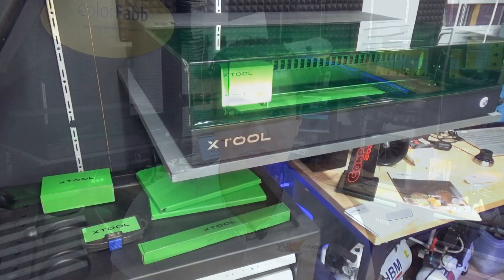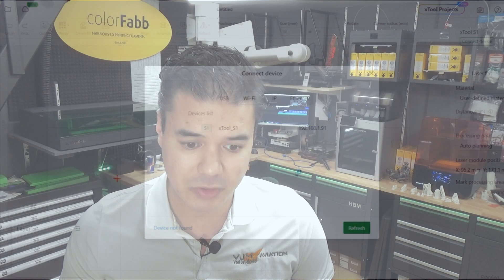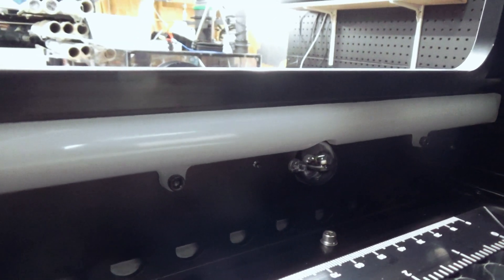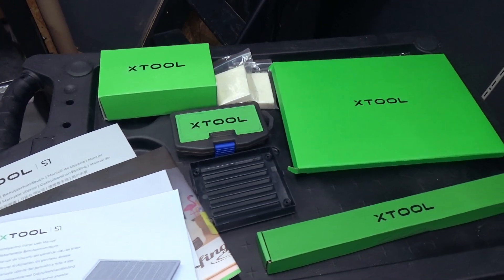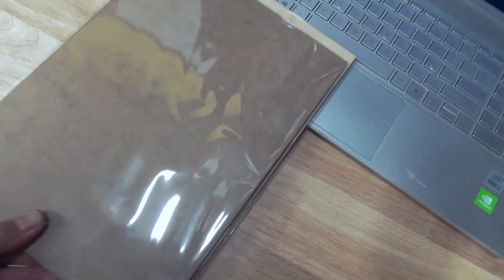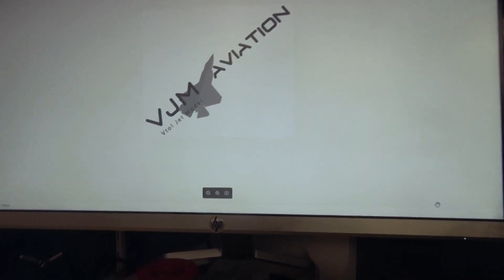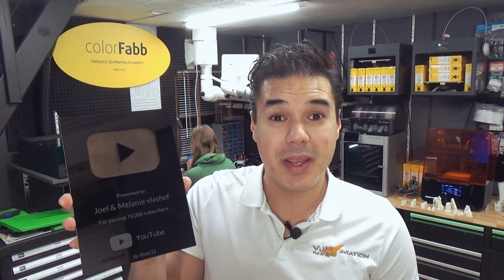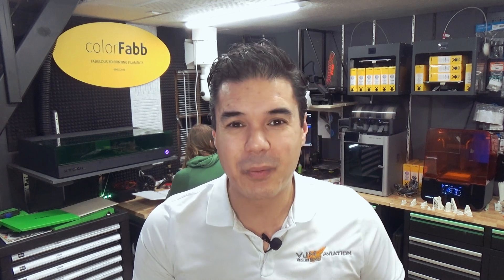xTool S1 40Watt Diode Laser make my Own YouTube PlayButton,Affordable Solution for Small startups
xTool has released their new fully enclosed 40w laser engraver. This machine is a class-1 laser engraver and has a 40w and infrared (IR) laser module option as well. Should you upgrade from the xTool D1 pro or other diode laser? Check out the video and let me know your first thoughts on this new diode laser from xTool.

👍 SUPPORT THE F-35B BUILDS 👍 please concider so i can continue making content for you guys.

Track Name. School Days (Electronic)

Track Name. Earthquake (Country Rock)

Harrier,joelvlashof,vtol,rc,vertical take off,drone,jetfighter,military,scale,bigscale turbine